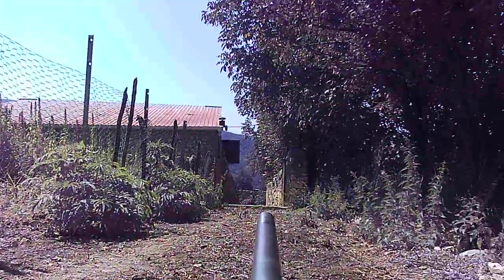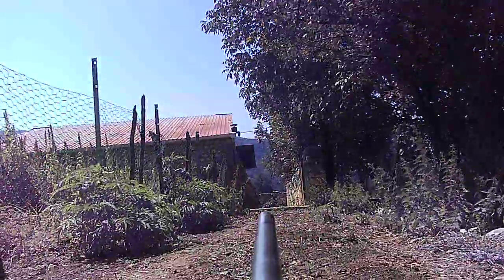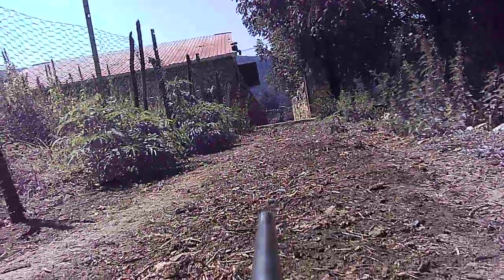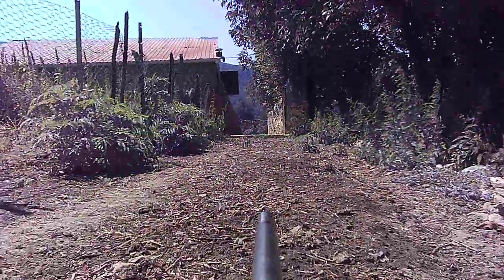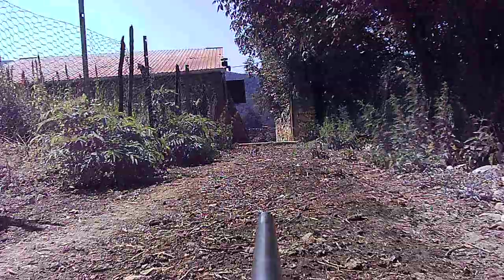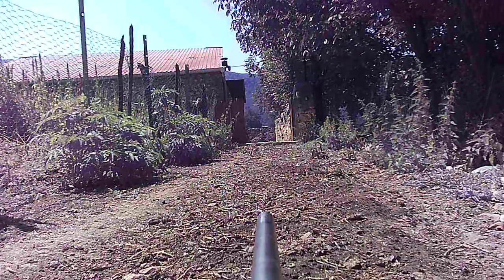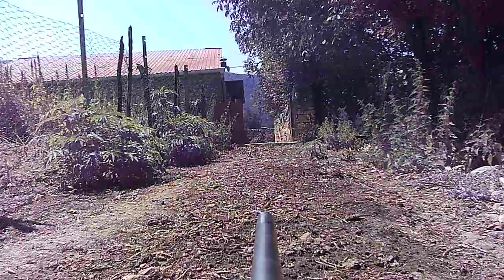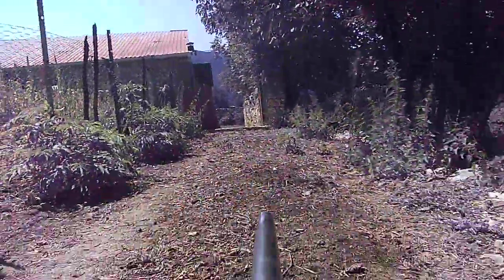Day3183 ShootingPractice1 7Sep2020